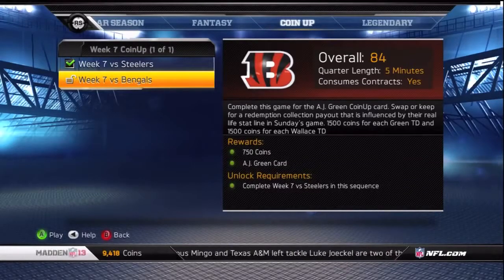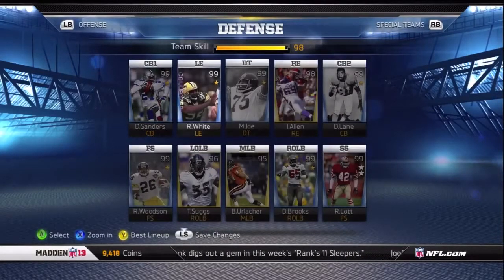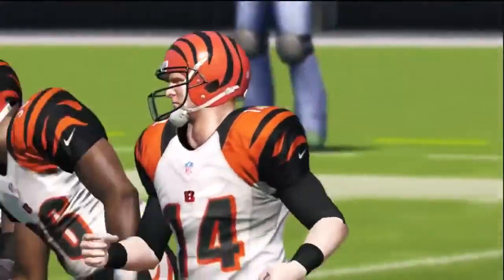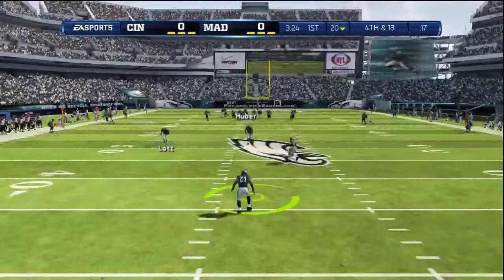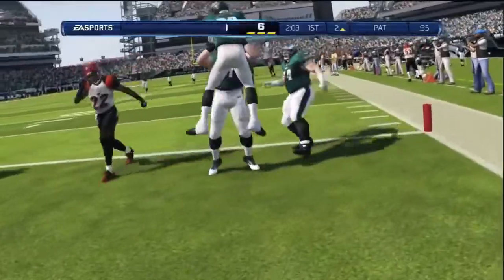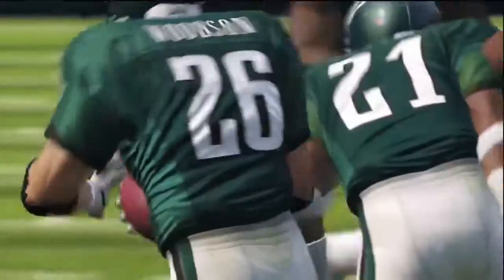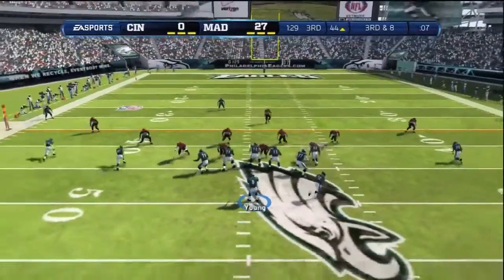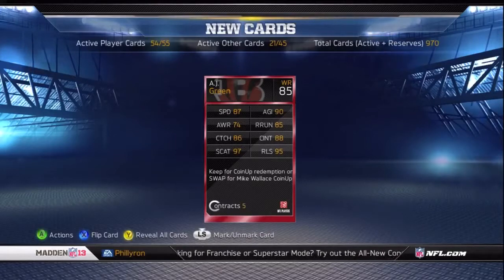BestOfTheBest Madden 13 Ultimate Team Coin Up Wk 7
Copyrights by The Best Of Channel